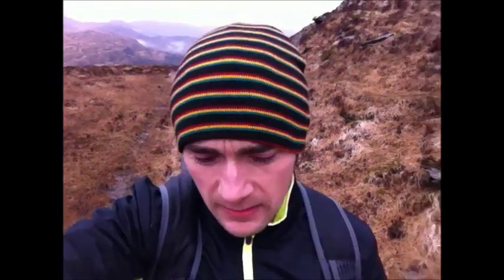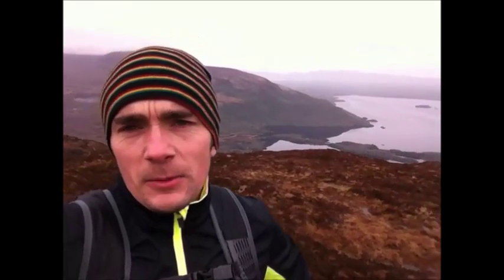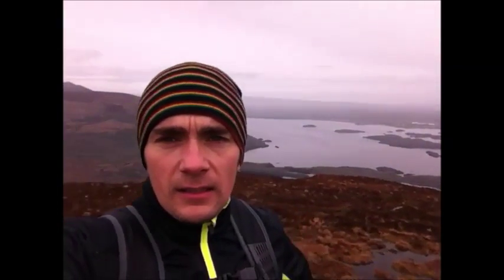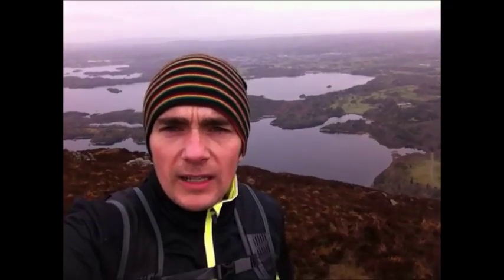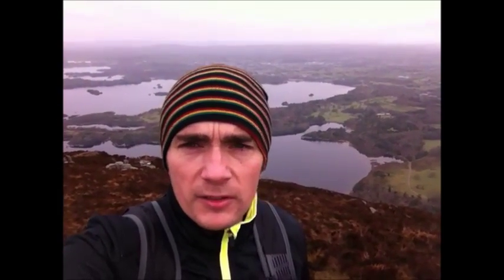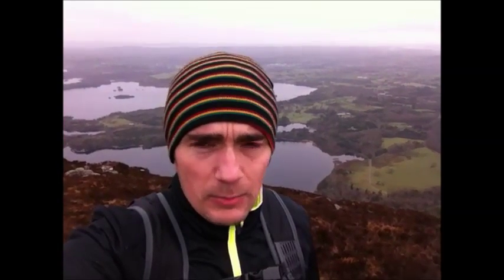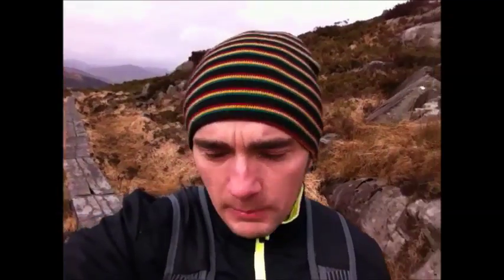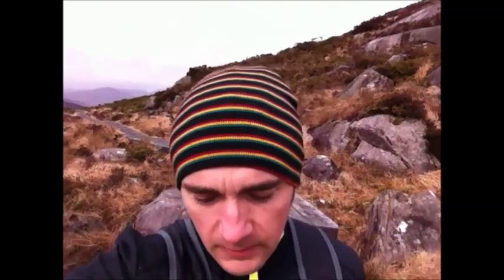Killarney National Park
I'm exploring Killarney National Park and in particular Torc Waterfall and Torc Mountain. Torc is on the Ring of Kerry between Killarney and Kenmare. Travel for me is about exploring new locations and having fun while taking every opportunity I can to exercise and to eat well while on the road.